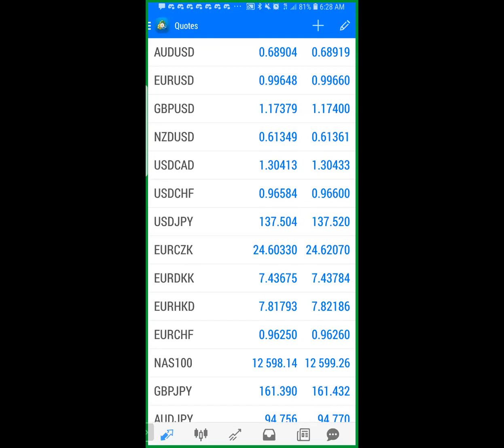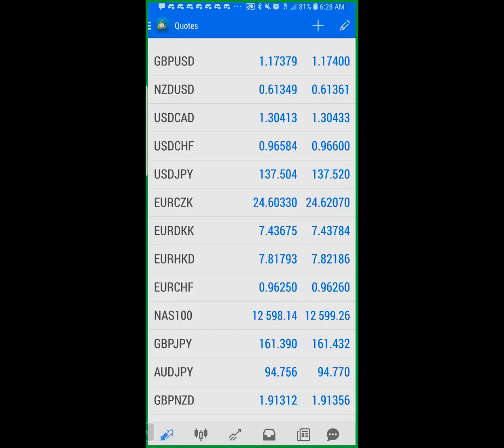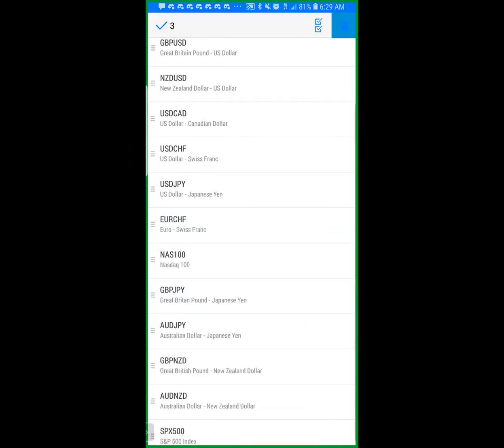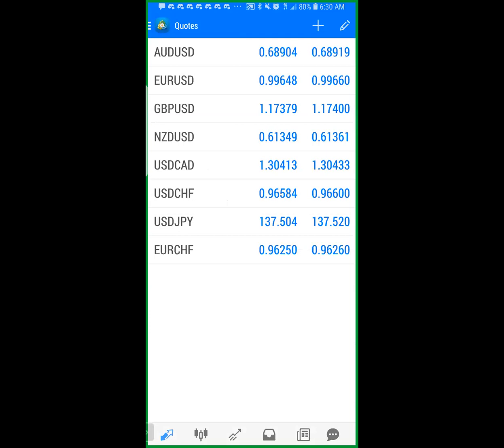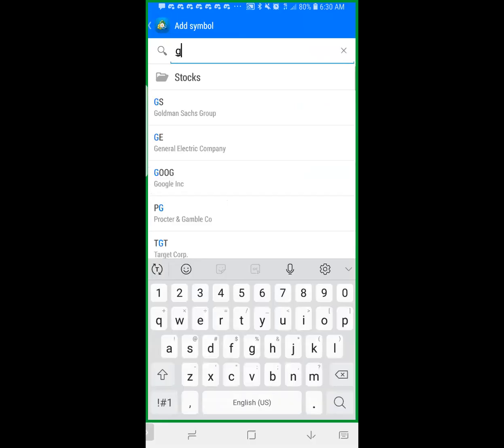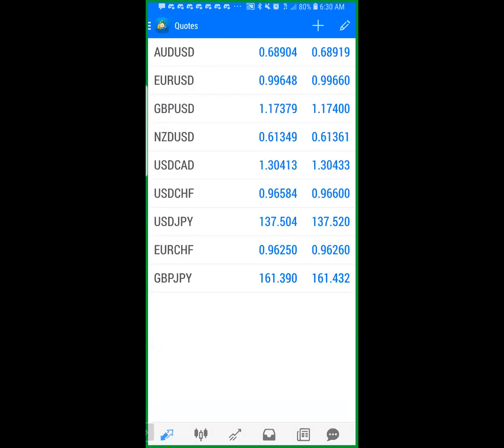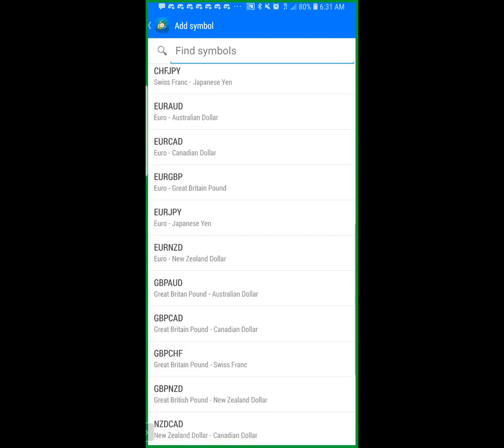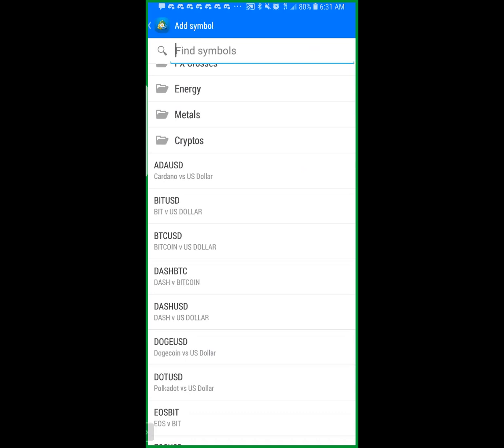End of Counting Pips and taking Trades for Beginners Congratulations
How to Master This Game Called Money

And